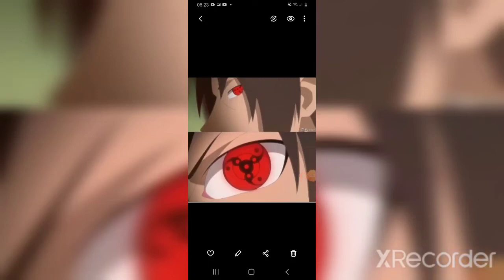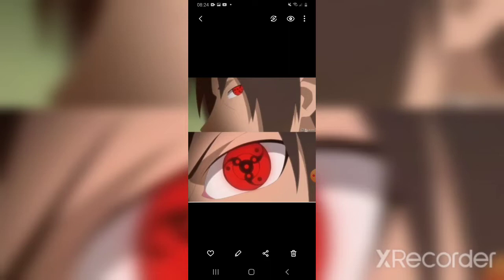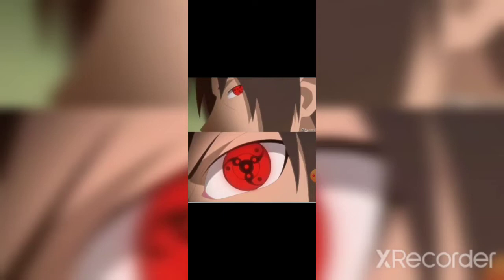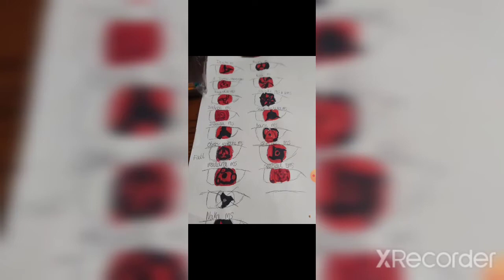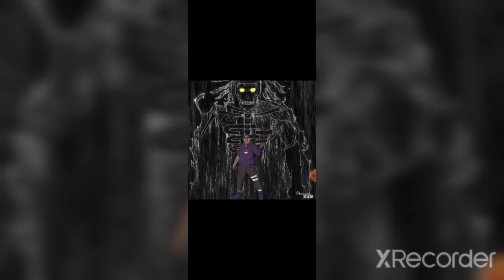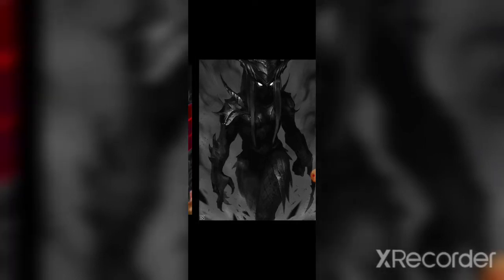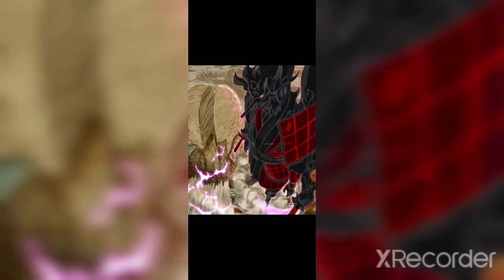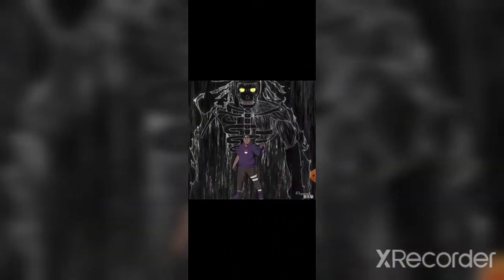What if deku had fugakus ms